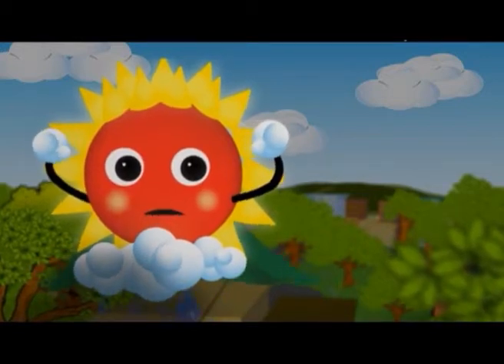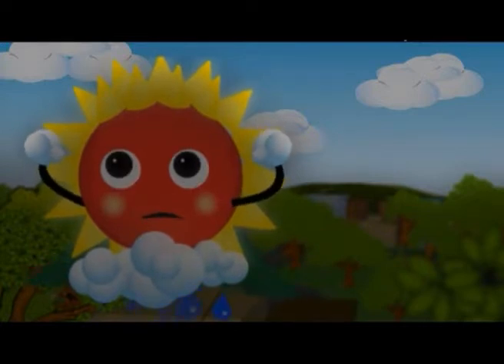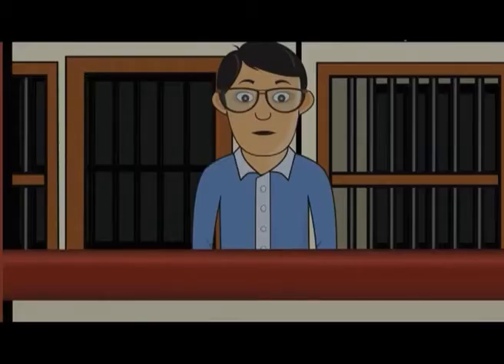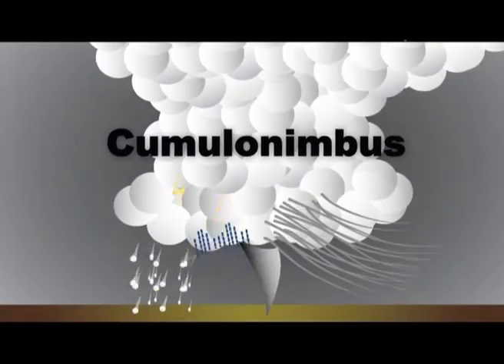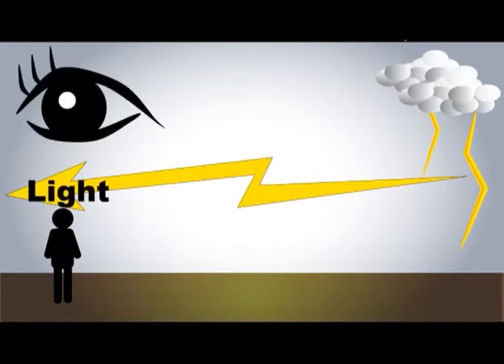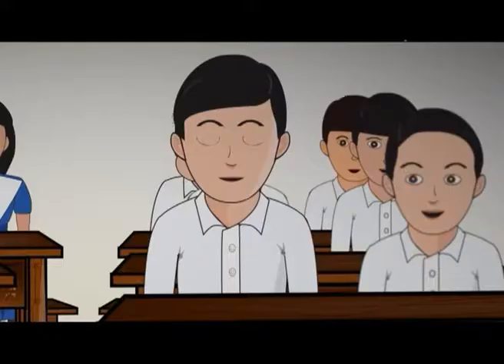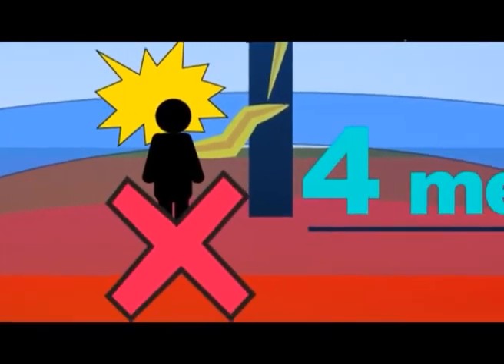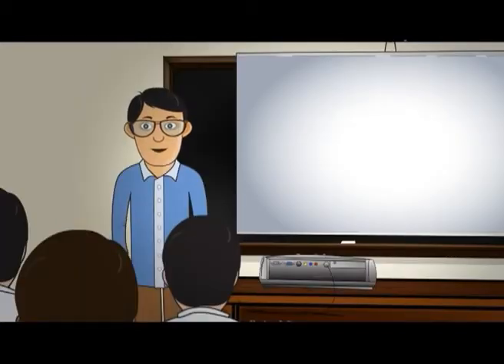Thunderstorm : Awareness Cartoon on Disaster Management for Children & Youth